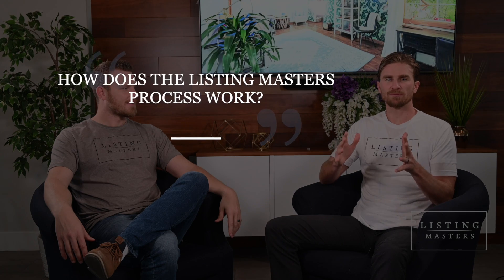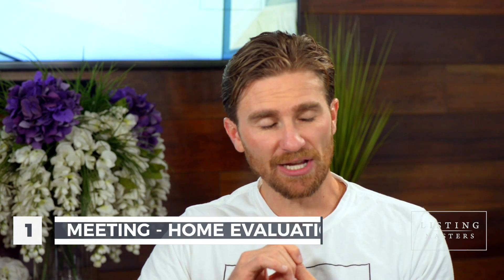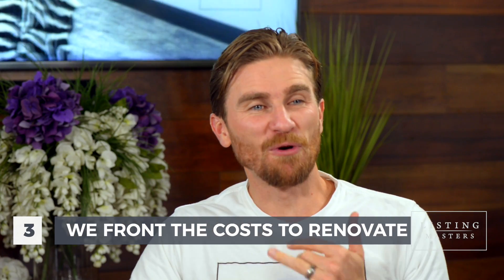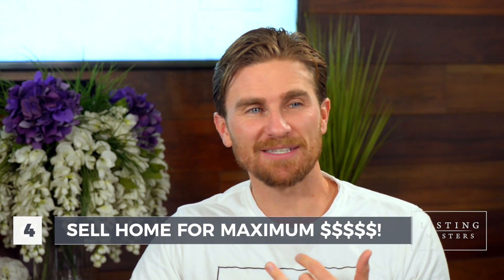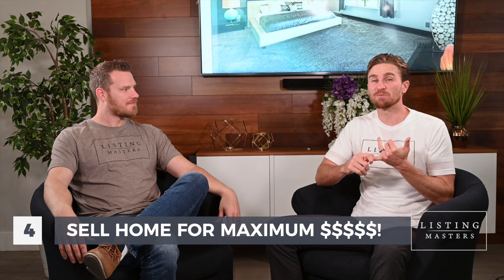How does the Listing Masters process work?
Find out how the "Listing Masters" process works. We have a wonderfully unique approach to our real estate listings here in the Las Vegas, Nevada area. We create a win-win by updating your home for you before you put your home up for sale.